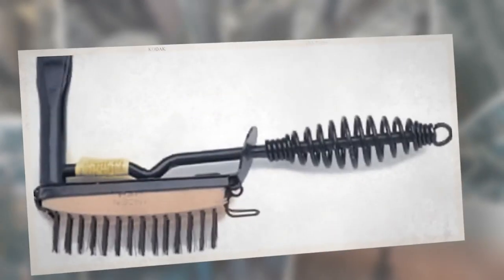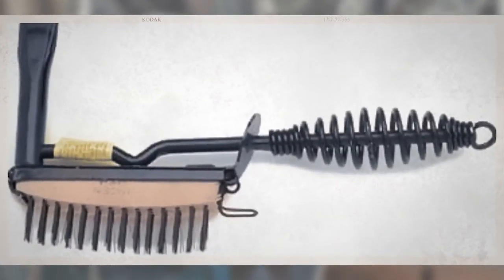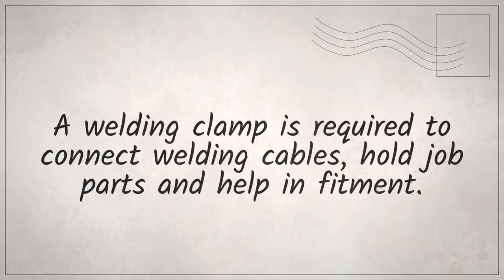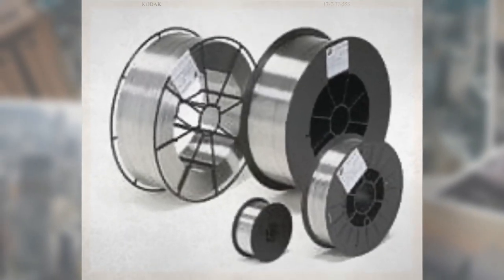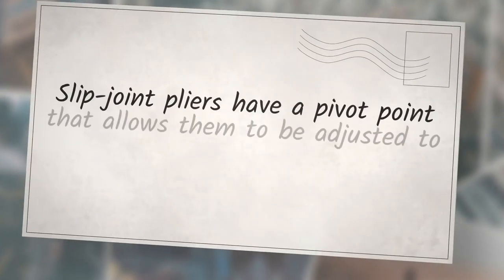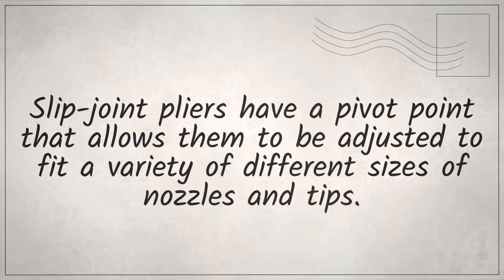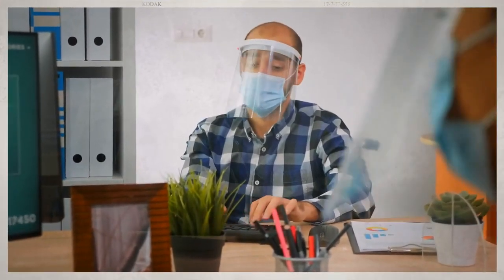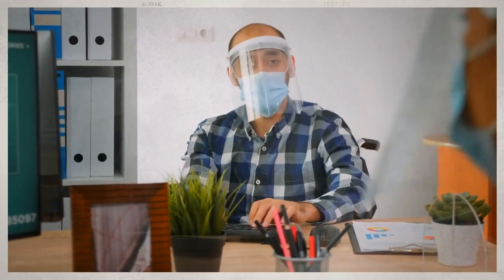20 must have Welding Tools for Professional Welders